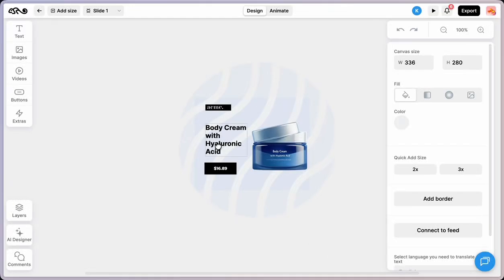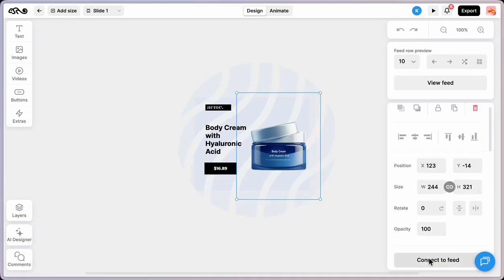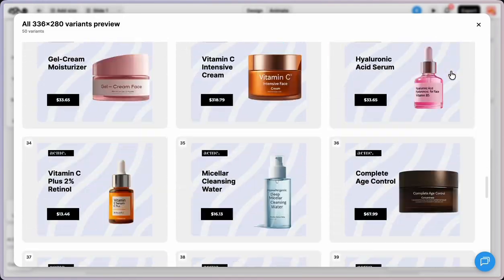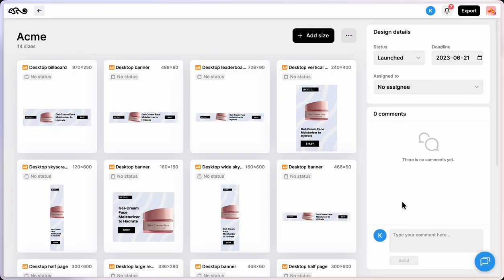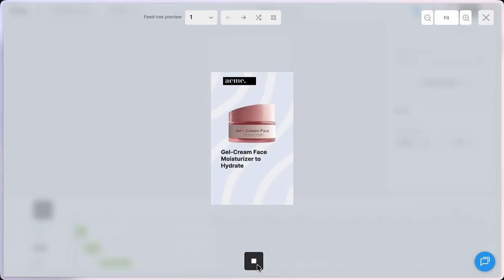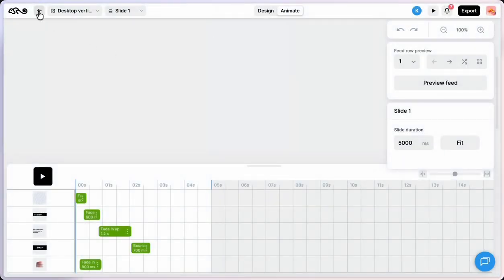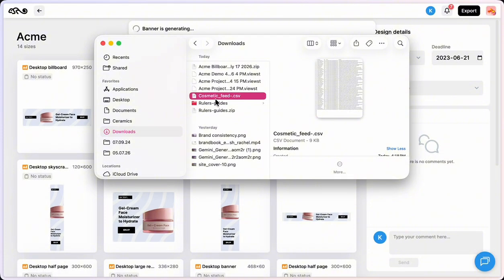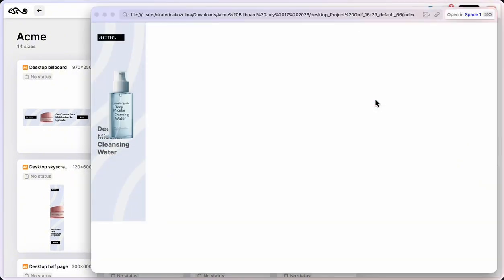How to Auto-Animate Product Feed Ads | Animated HTML5 Banners in Viewst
Description
Auto animation in Viewst applies one animation setup to every ad generated from your product feed — automatically. Instead of hand-animating each banner for each product, you animate the master creative once, and Viewst carries that animation across every feed variation: every product image, title, price, and CTA animates the same way, on-brand and in sync.

In this tutorial, you'll see the full workflow: taking a feed-connected banner design, applying animation, previewing the animated variations for every product in the feed, and exporting the complete set as ad-network-ready, animated HTML5 banners.

How to animate a feed-connected banner design in Viewst
How auto animation applies your setup to every product variation
How to preview animated ads across all feed rows
How to export animated HTML5 banners ready for every ad network
Why animating the master creative once beats animating ads one by one

⏱ CHAPTERS
0:00 What auto animation does
0:15 The feed-connected design
0:40 Applying animation to the master creative
1:00 Auto animation across every product
1:40 Previewing the animated variations
2:00 Exporting animated HTML5 banners

🟣 ABOUT VIEWST
Viewst is an AI-powered, no-code HTML5 ad production platform. It turns one master creative into hundreds of on-brand, ad-network-ready, animated HTML5 banners — built for advertising and creative teams that need to resize, localize, animate, approve, and export digital ads at scale without losing brand control. Key tools: AI Smart Resize, Feed Generation, AI Instant Animator, AI Designer, locked brandbooks, and native editable HTML5 export.

Rated 4.7★ on G2 and 4.8★ on Capterra. Free 14-day trial, no credit card required.